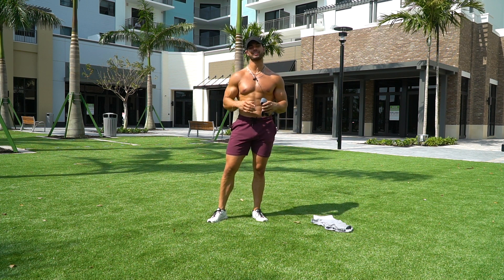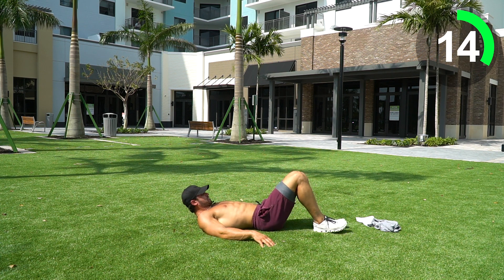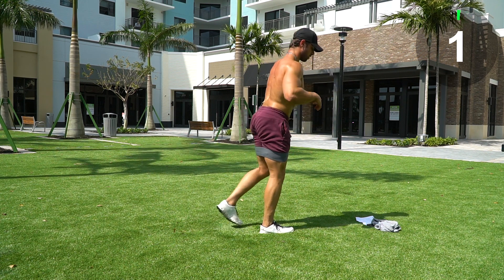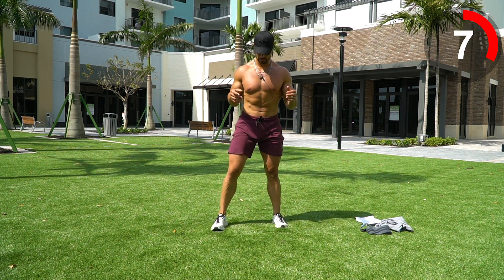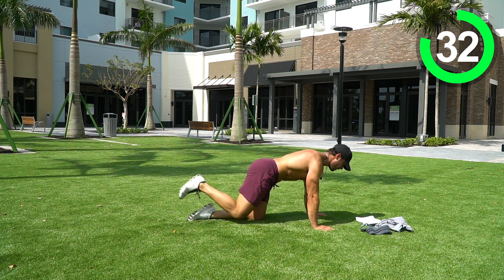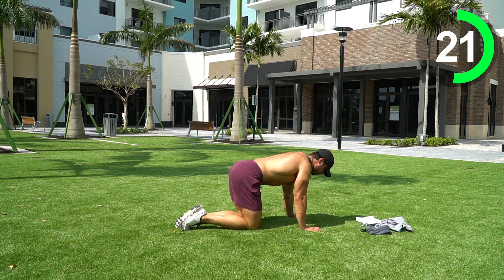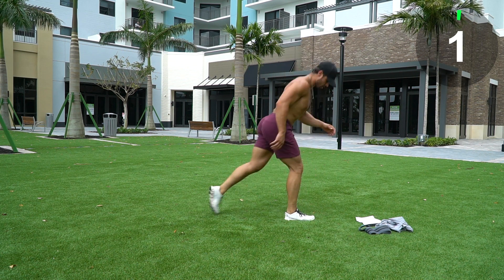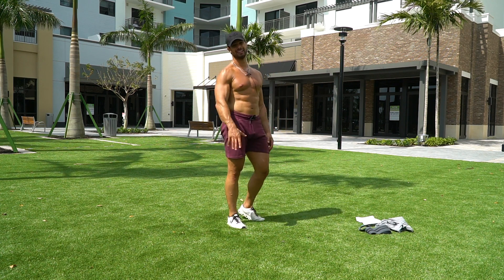Grow & Lift Glutes! (Banded & Bodyweight)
Hey Guys! Check out this 15 Minute Booty Routine to help you Grow and Lift those Glutes! Crush it and have fun!

NEW HERE??
Hey Guys!
My name is Jordan Morello!
I am a man on a mission looking to change as many lives as possible through Fitness, Nutrition, Laughter & Love!

MY COOKBOOK IS NOW OUT! Buon Appetito! Grab Your Copy at my store!Over 100 Delicious Recipes to cook! Healthy, Whole meals that will have you feeling energized and leave you full! No More diets! Eat Right and enjoy life!